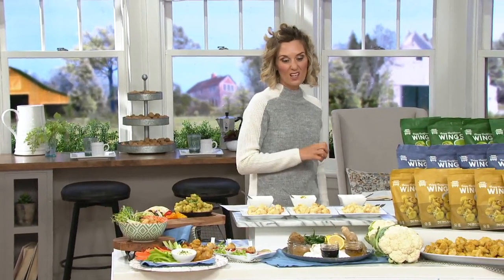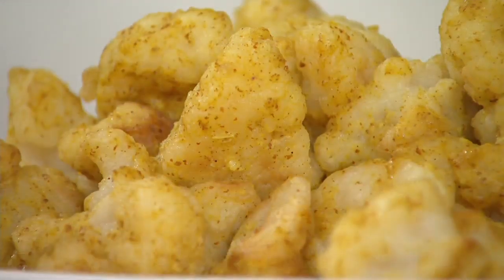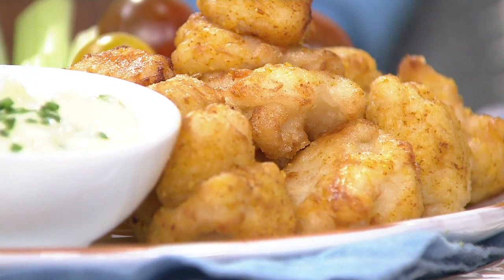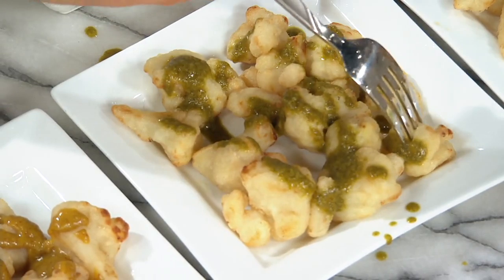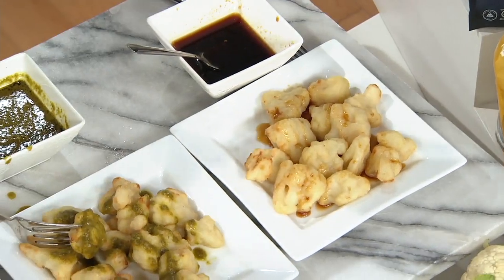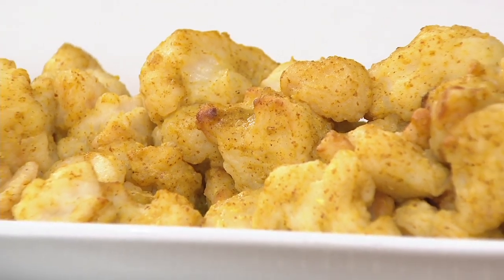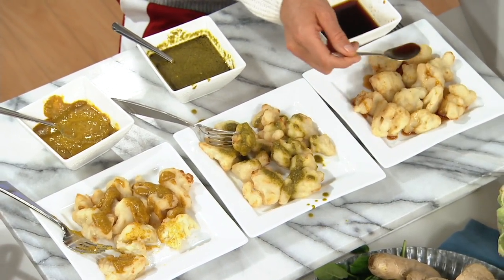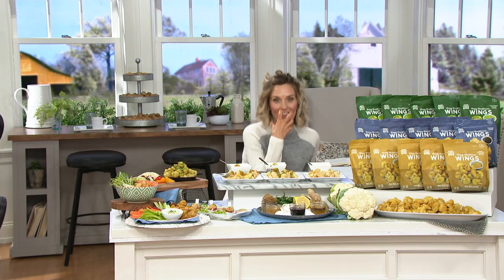RollinGreens 5 Bags Cauliflower Wings in Choice of Flavor on QVC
RollinGreens 5 Bags Cauliflower Wings in Choice of Flavor

A fakeout app that never tasted so good, these plant-based wings (made with cauliflower!) are a real lip-smacking pick. Crispy, lightly battered, and tossed in your choice of sauce -- can you hear our stomach rumbling? NoShame. From RollinGreens.